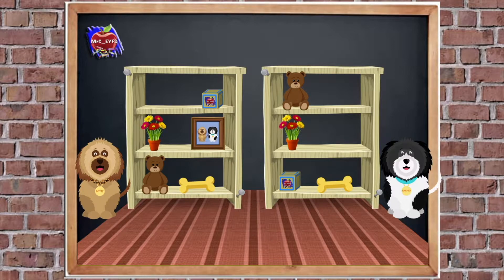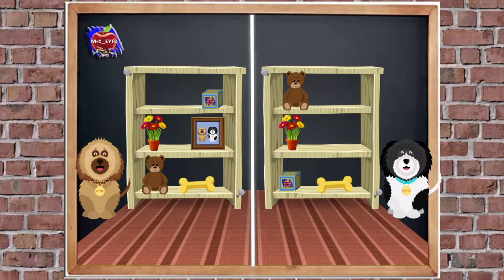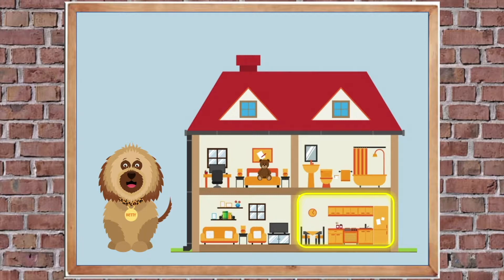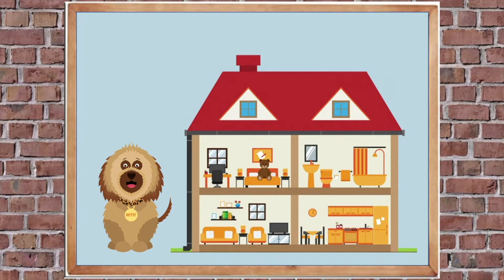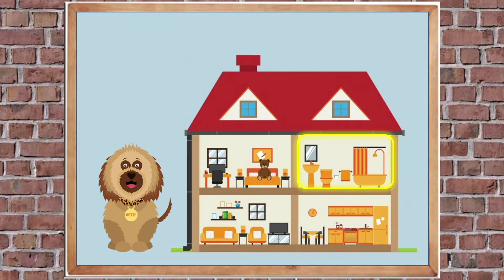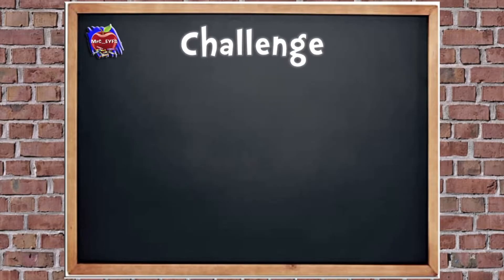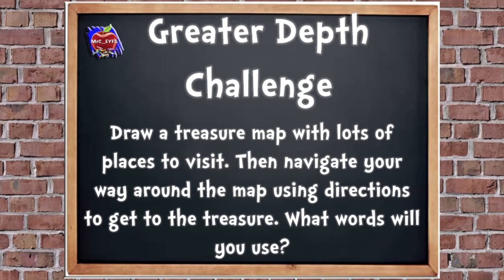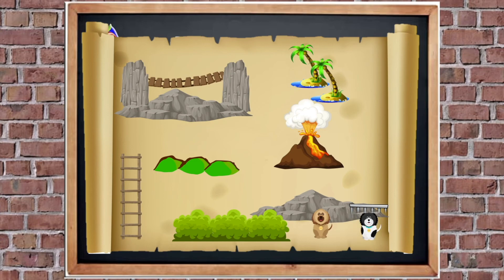10 Minute Maths: Positional Language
Today's 10MinuteMaths is all about using positional language to describe the positions of objects.